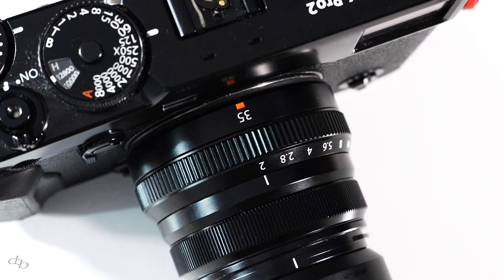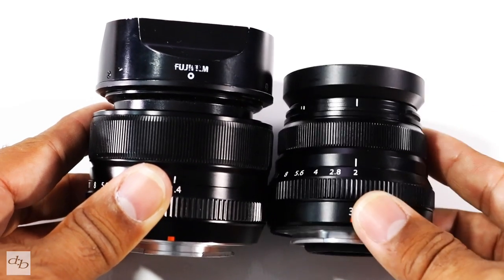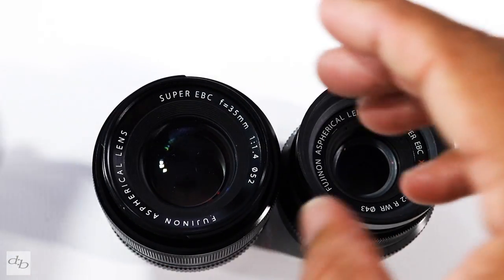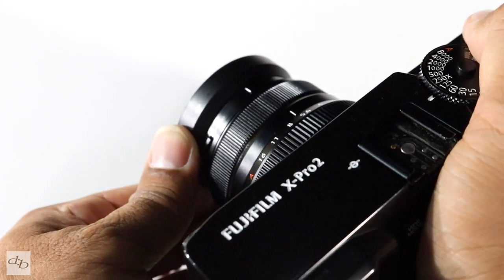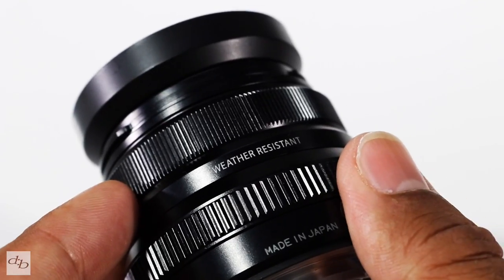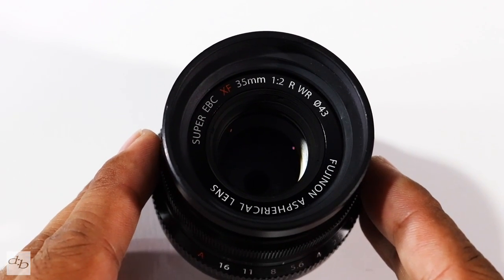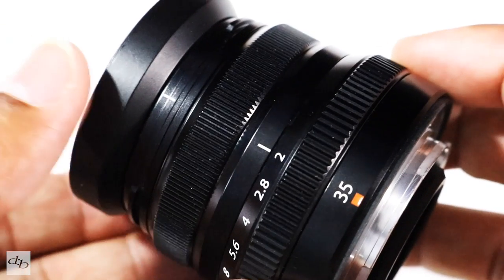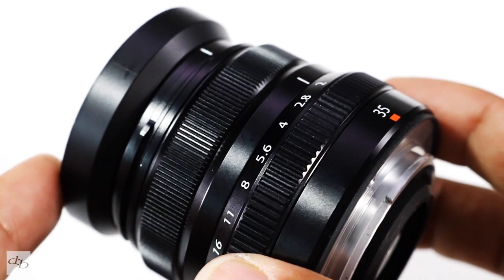Fujifilm Fujinon XF 35mm f/2 R WR Lens Review and XF 35mm 1.4 Comparison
Get your Fujifilm XF 35mm f2:

Gear available at:

Fujifilm X-T2

Fujifilm X-T20

Fujifilm X-Pro1
Fujifilm X-Pro2

Fujifilm FUJINON XF 16 mm f1.4 R

Fujifilm FUJINON XF 56mm f1.2
Fujifilm FUJINON XF 90mm f2

Nissin i60A Flashgun for Fuji

Canon 80D
Canon 10-18mm Lens

Latest Z1 Rider GoPro Gimbal
Z1 Smooth C